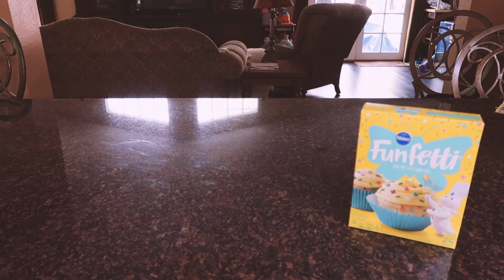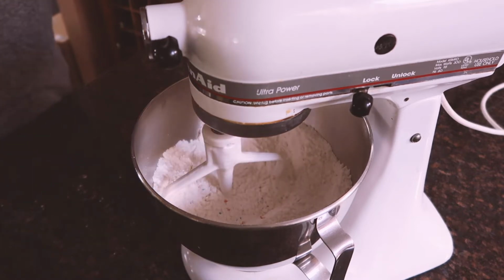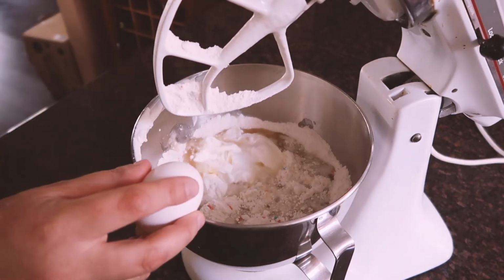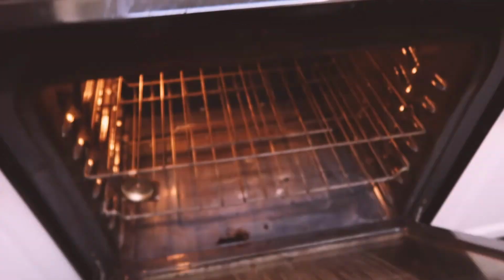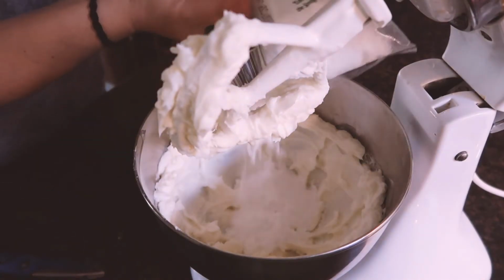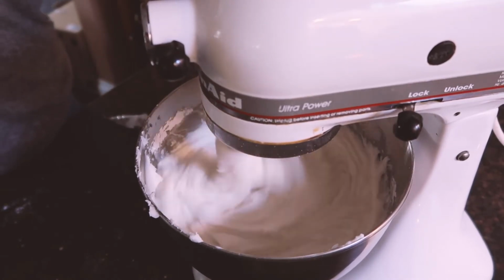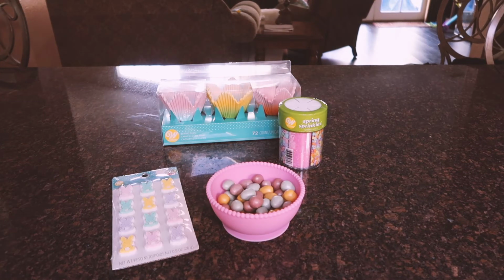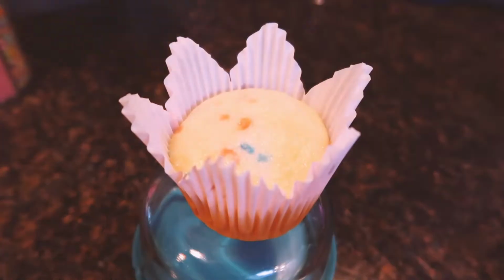BEST. CAKE. RECIPE. EVER. how to make CUTE cupcakes for any occasion; EASTER CUPCAKES | Tucker Tribe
Links for this video:
Cupcake Wrappers
Bunny Cupcake Toppers
Easter Sprinkles